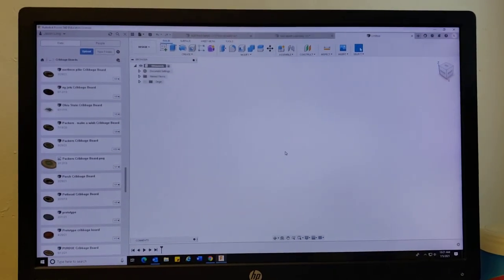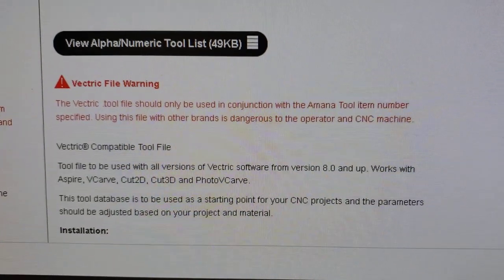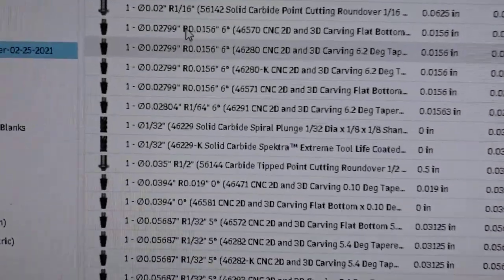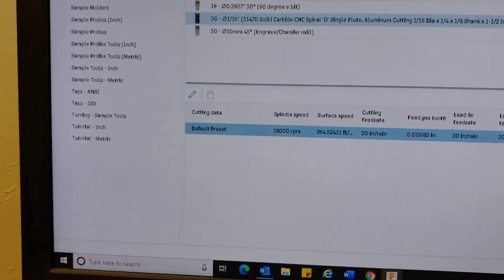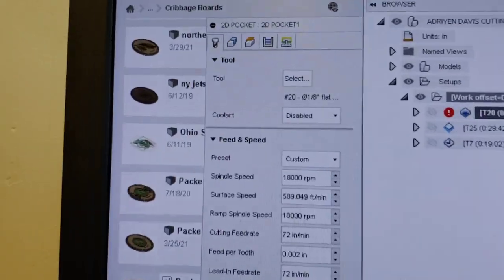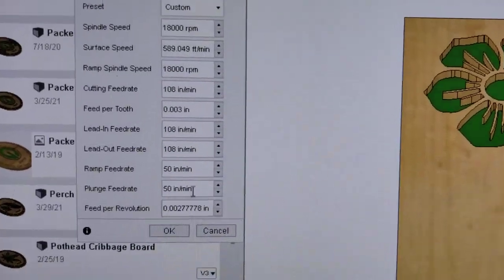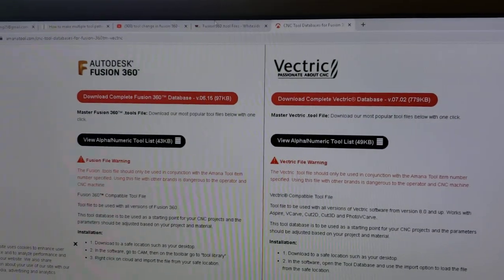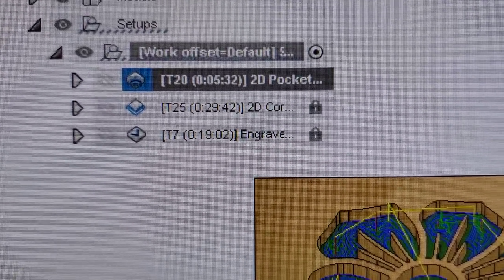Importing Amana tools and Whiteside bits libraries into Fusion 360 and Vectric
Amanna tools has Fusion 360 and Vectric bit libraries. Whiteside has only Fusion 360.